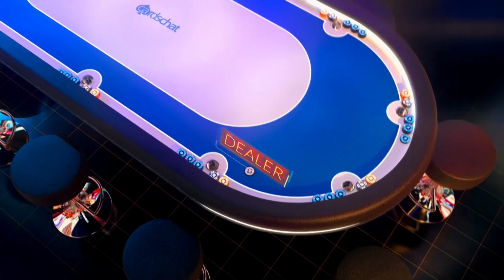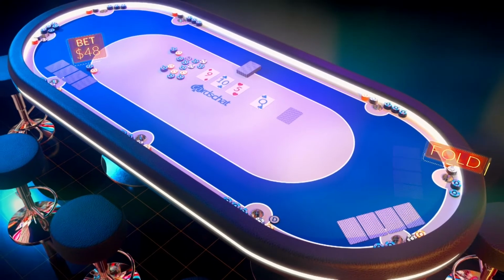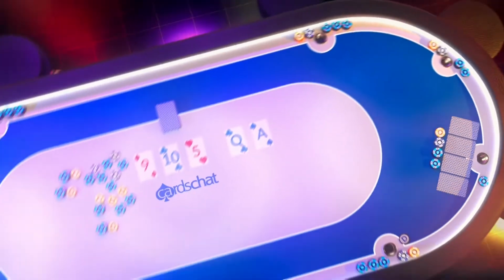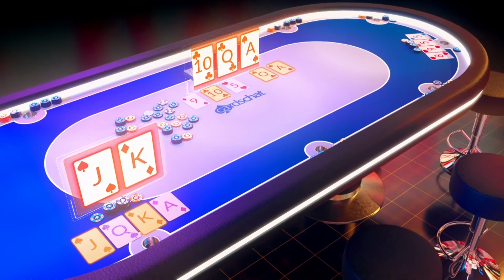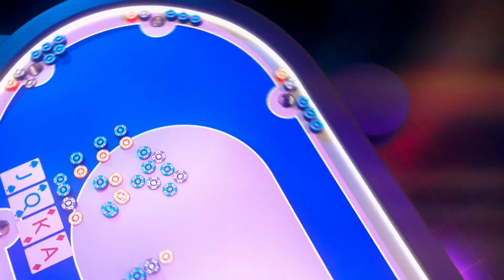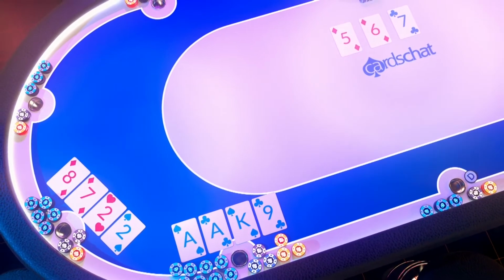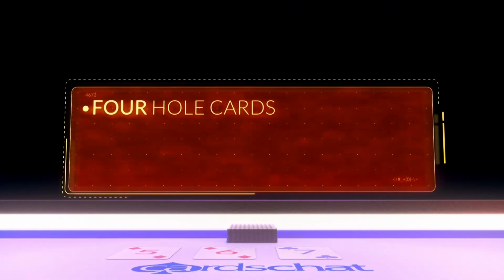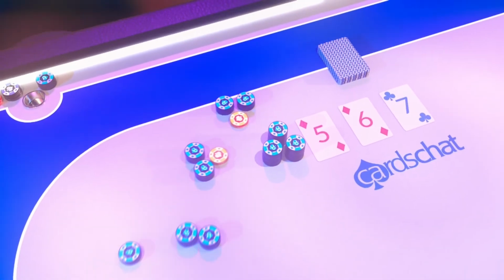How To Play Pot Limit Omaha (PLO)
Omaha is one of the most widely played poker variants in the world, second only perhaps to Texas Hold'em in popularity.  Although similar to Texas Hold'em in many ways, the variations that make Omaha different are also what make it an exciting and challenging game to play.  Our extensive guide on Pot-Limit Omaha (PLO) will have you ready to take on the competition at the tables.